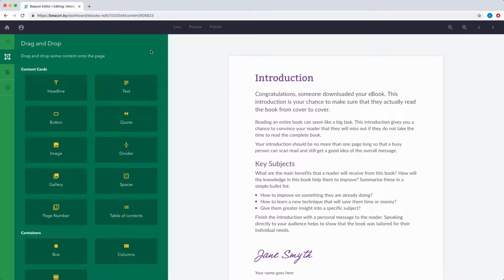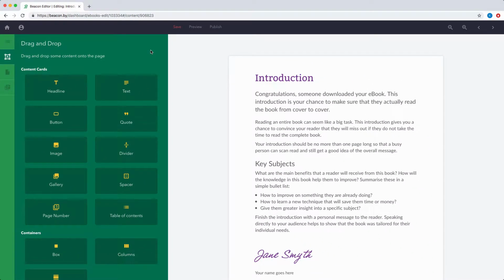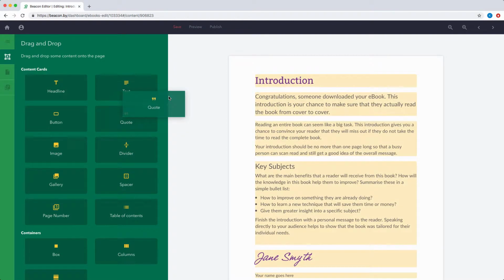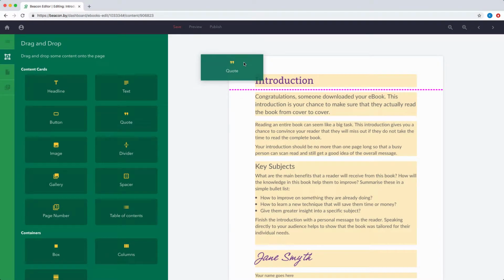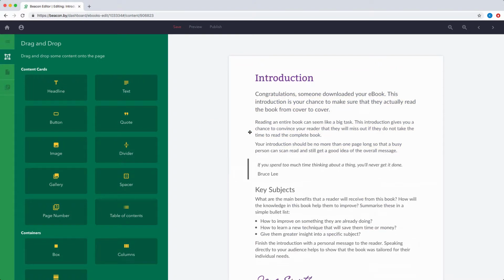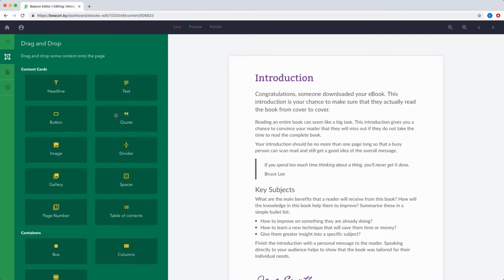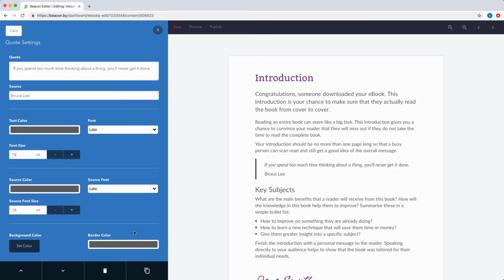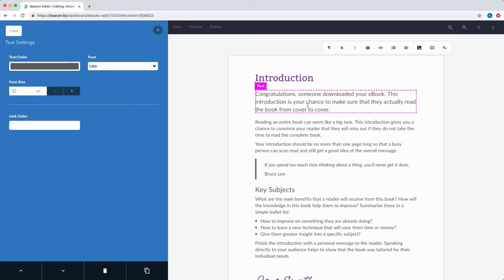Drag and Drop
This video helps you understand how you can use drag and drop to add more content to your lead magnets.

Use Beacon to create beautiful lead magnets without hiring a designer.